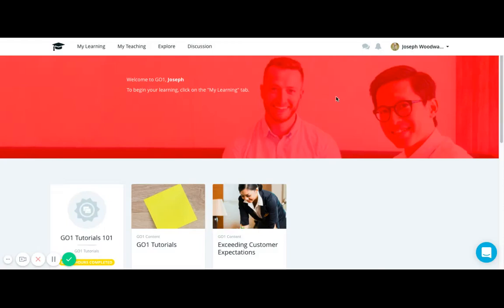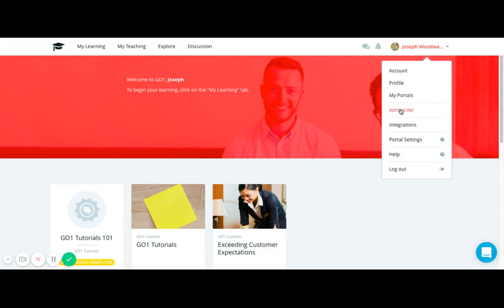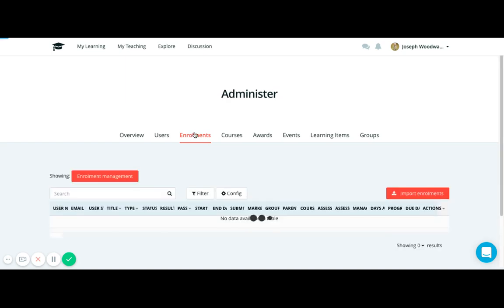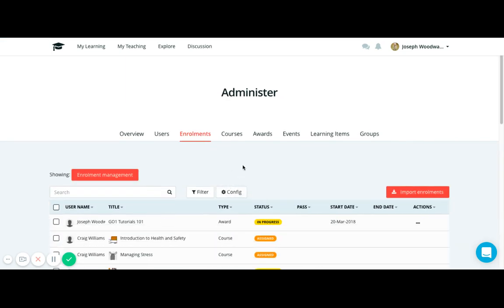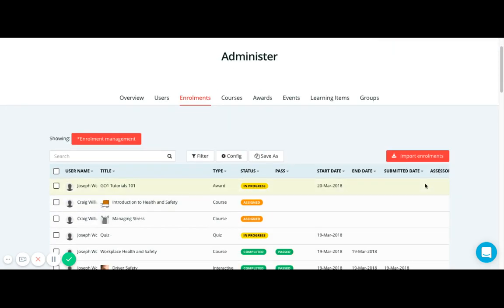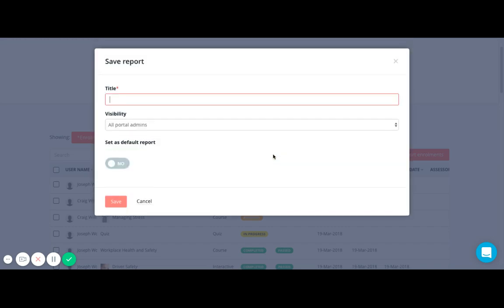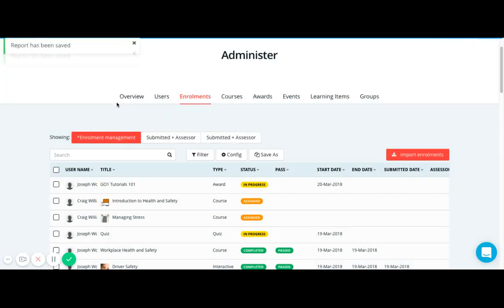GO1 Tutorials - How to Configure a Report